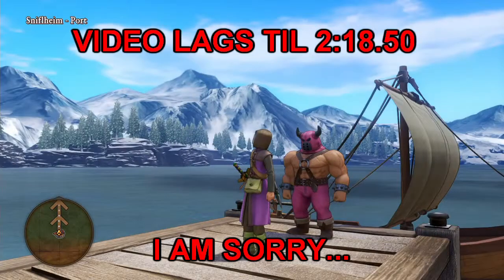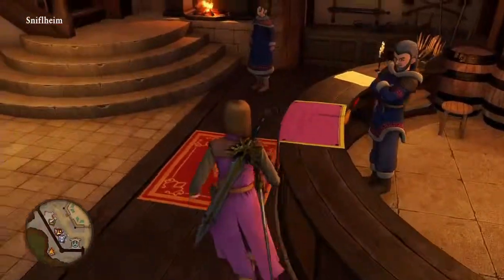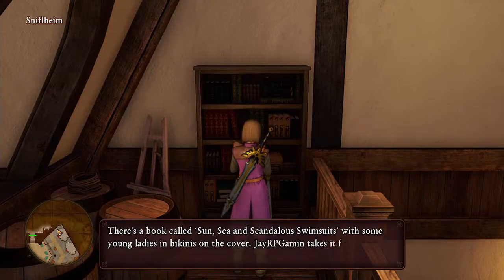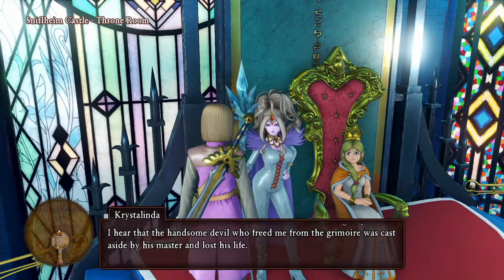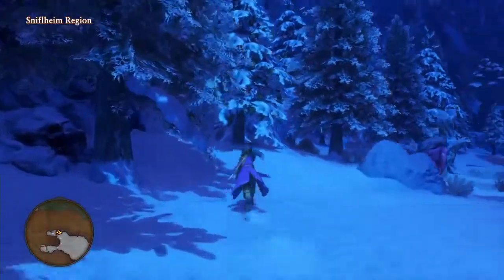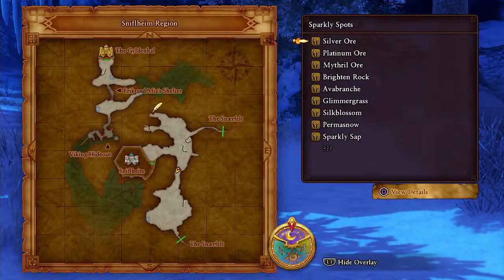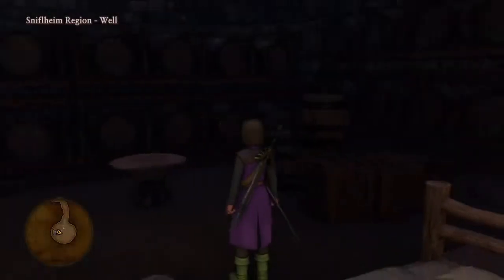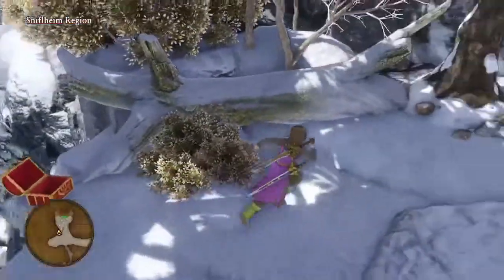Dragon Quest XI ► POSTGAME ► Part 133 [100% SNIFLHEIM REGION]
Welcome everyone to my First Ever Playthrough of Dragon Quest XI. The long awaited PS4 release is finally here and we are jumping in right away to do a complete blind playthrough here at JayRPGaming.

Dragon Quest has always held a special place in my heart since Dragon Quest VIII The Journey of the Cursed King way back on the PS2. I have always thought of it as one of my all time Favourites! And Dragon Quest XI Is no exception, get ready to explore one of the most beautiful Fantasy Worlds ever created as we head of on an exciting journey making friends along the way as well as taking on monstrous foes.

If you love JRPG's you will love this game and I look forward to bringing you a complete playthrough to the best of my ability!

Dragon Quest XI is played on my PS4 from the Hard copy disc. The game is made by Square Enix and all rights are theirs, I am but a humble fan playing a franchise I love.

If you liked this playthrough be sure to check out the many other playthroughs on my channel, which are mostly amazing JRPG's themselves. Look below for links to the most popular ones.

I thank you all from the bottom of my HEART for the amazing support on my channel and I hope I have been able to deliver amazing content that you enjoy and love!